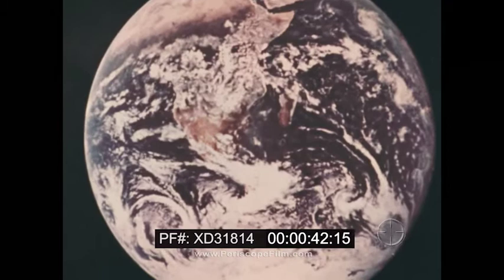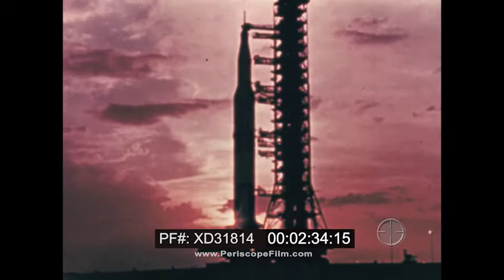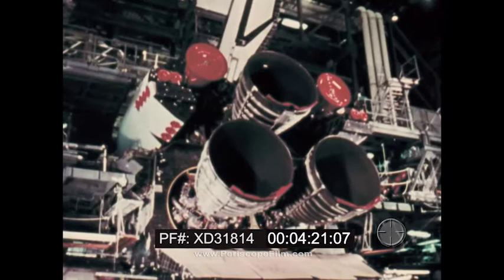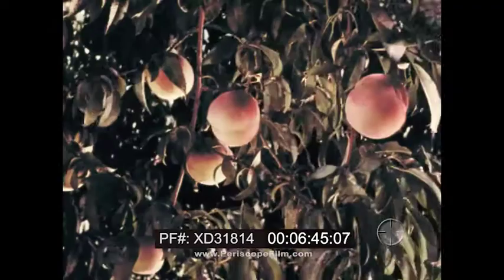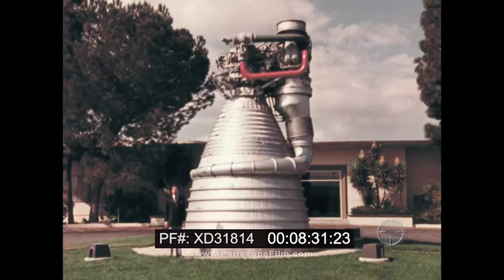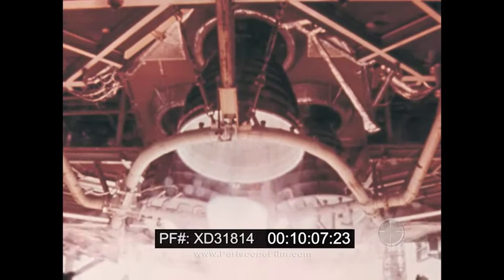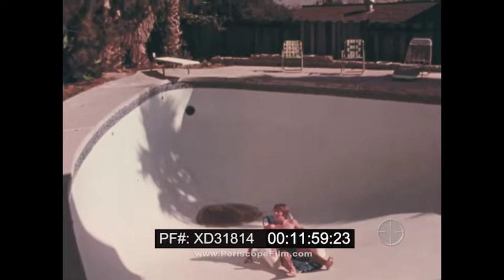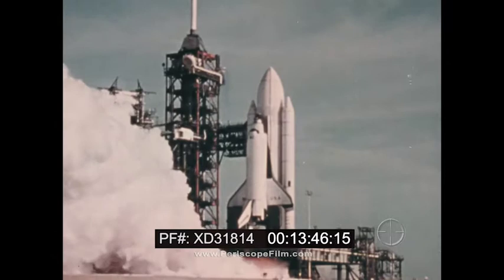SHUTTLE POWER EARLY 1980’S NASA SPACE SHUTTLE DOCUMENTARY PRODUCED BY ROCKWELL INTERNATIONAL XD31814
This color film from the early 1980’s addresses the need for and development of NASA’s Space Shuttle program. We are taken through all the reasons the Shuttle’s satellite-placing capabilities will help our relationship with the planet earth (from resource detection to hurricane tracking), and then presented with a showcase of Rockwell International’s contributions to rocketry and space travel, including building and testing the Shuttle’s three main engines. Written and directed by Robert Durham, cinematography and editing by Brainard Miller, narrated by Mario Machado. Produced by Rockwell International’s Rocketdyne Division.

The Space Shuttle was a partially reusable low Earth orbital spacecraft system operated from 1981 to 2011 by the National Aeronautics and Space Administration (NASA) as part of the Space Shuttle program. Five complete Space Shuttle orbiter vehicles were built and flown on a total of 135 missions from 1981 to 2011, launched from the Kennedy Space Center (KSC) in Florida. Operational missions launched numerous satellites, interplanetary probes, the Hubble Space Telescope, conducted science experiments in orbit, and participated in construction and servicing of the International Space Station (ISS). Four fully operational orbiters were initially built: Columbia, Challenger, Discovery, and Atlantis. Of these, two were lost in mission accidents: Challenger in 1986 and Columbia in 2003. A fifth operational orbiter, Endeavour, was built in 1991 to replace Challenger. The Space Shuttle was retired from service upon the conclusion of Atlantis's final flight on July 21, 2011.

Rockwell International was a major American manufacturing conglomerate involved in aircraft, the space industry, defense and commercial electronics, components in the automotive industry, printing presses, avionics and industrial products. At its peak Rockwell International was No. 27 on the Fortune 500 list, with assets of over $8 billion, sales of $27 billion and 115,000 employees. The conglomerate ceased to exist by 2001.

00:17 FOCUS frames with Rockwell International logos 00:23 Apollo Lunar Excursion Module (LEM), Earth viewed from Command Module 00:53 Aerial view of crowded urban area, vehicle traffic 01:14 Flora and fauna 01:43 Space Shuttle Columbia on launchpad 01:56 Mission control, countdown begins 02:18 Shuttle lifts off 02:27 TITLE CARD 02:33 Saturn V rocket on launchpad, taking off 02:41 Skylab in orbit 02:46 Scientists, engineers design Space Shuttle 02:54 Saturn V rocket S-1C separation 03:07 Animation of Space Shuttle in orbit, reentry 04:05 Shuttle landing 04:10 Engineers perform maintenance 04:31 Astronauts aboard Shuttle in zero gravity 04:50 Narrator demonstrates Shuttle model 05:30 Animation of satellite being placed in orbit 05:38 The planet Jupiter 05:41 Engineers assemble satellite 05:46 Satellite imagery of earth 05:54 Workers drill for oil, man inspects pine tree 06:23 Cargo ship at sea 06:31 Satellite imagery of hurricane in Gulf of Mexico 06:45 Peaches picked, crated 06:53 Boeing-Stearman Model 75 crop dusting 06:59 Fishing boats in harbor, men hoist fishing nets 07:09 Man looks through microscope 07:17 Scientist works with beakers 07:25 Space Shuttle gliding down after reentry 07:46 Narrator returns 08:03 Engineers monitor computers, equipment 08:26 Narrator stands beside the largest rocket engine ever built (the F-1) outside Rockwell International’s Rocketdyne Division in Canoga Park, Los Angeles, California 08:51 Rockwell engineering achievements; F-1 engine, J-2 engine, LEM in orbit above the Moon 09:01 Atlas, Thor, Jupiter, Redstone rockets launching 09:20 Man at computer aided design console designs Space Shuttle engine 09:30 Shuttle engine testing, gimbaling 10:19 Shuttle engine components manufactured at Rocketdyne 11:23 Narrator and technicians in lab wearing lab coats, hats 11:45 Man dozes while floating in backyard pool, awakens in empty pool 12:06 Amtrak EMD SDP40F locomotive pulls passenger train around bend 12:30 Shuttle engines testing at Rocketdyne’s Santa Susana Field Laboratory, and National Space Technology Lab (Stennis Space Center) 12:10 Engines installed in Shuttle at Kennedy Space Center 13:21 Space Shuttle on crawler-transporter moving to launch site 13:56 CREDITS

We encourage viewers to add comments and, especially, to provide additional information about our videos by adding a comment!  See something interesting?